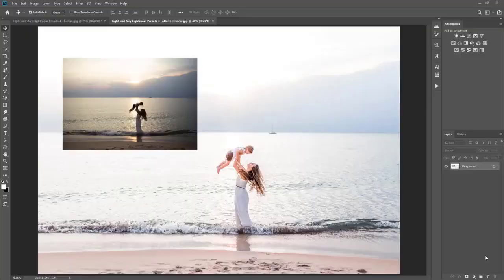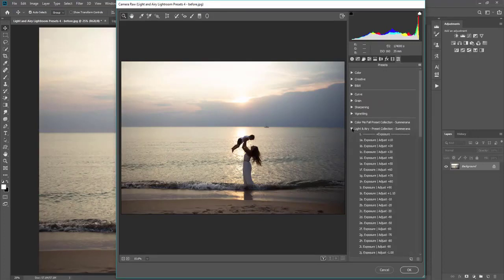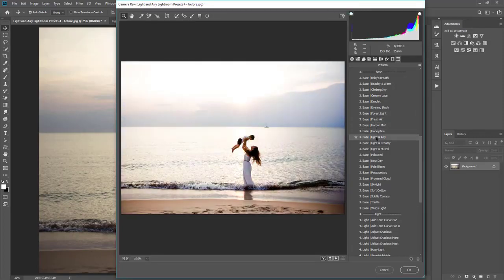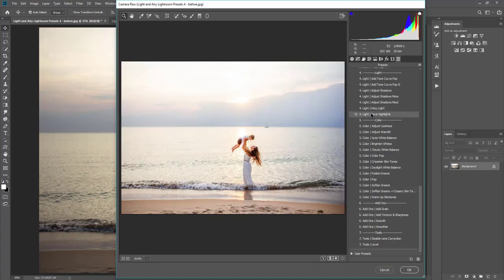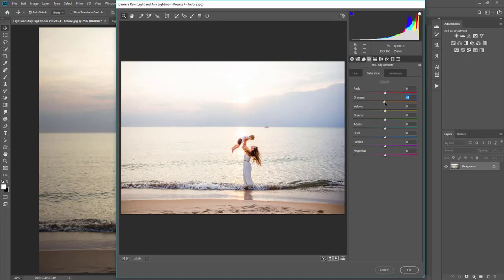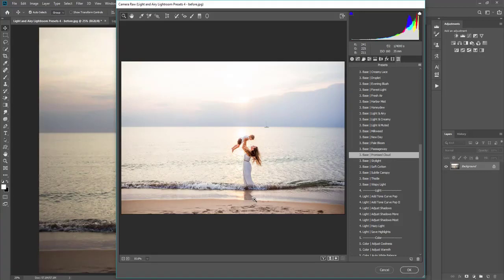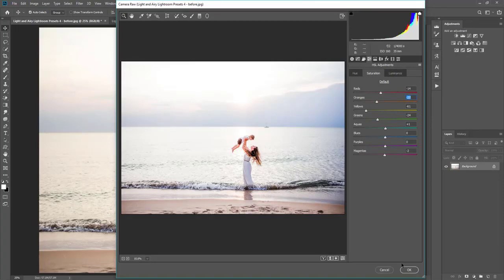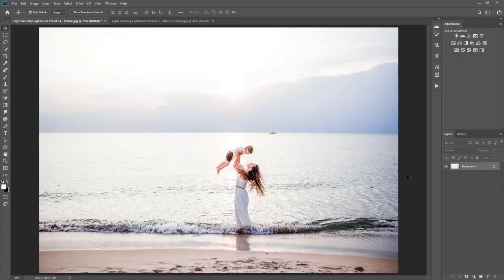How to Edit in Adobe Camera Raw (ACR) using Light & Airy ACR Presets by Summerana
Watch as I show you how to edit in Adobe Camera Raw (ACR) using Light & Airy Presets in Photoshop CC.

It is also available in the Summerana all access Membership along with access to the following:

All Summerana ACR presets are available in the Summerana Membership along with access to the following:

- 1,500+ Photoshop overlays
- 600+ Photoshop actions
- 120+ Digital backgrounds
- 70+ Editing workshop/tutorial videos
- 130+ Photography logos, LR presets, brushes, marketing templates, photography magazine issues & more

If you have any further questions, please visit our Help Center for our FAQ and support ticket form for one on one help

Images are courtesy of Melanie Bess Photography